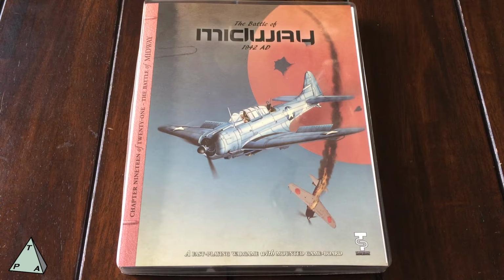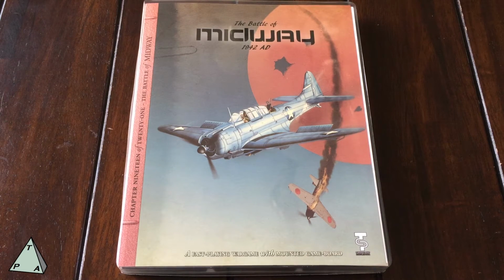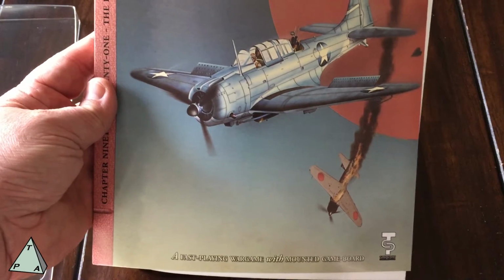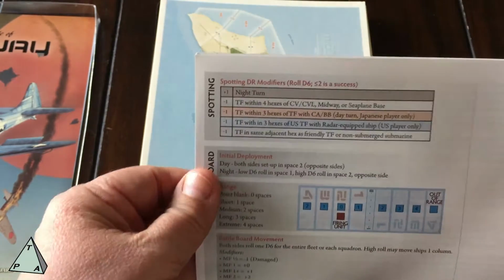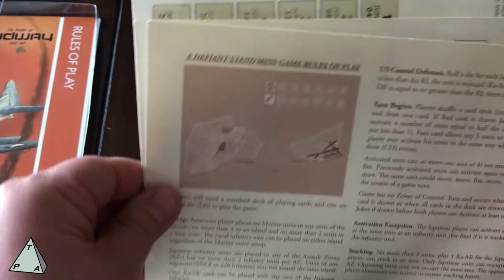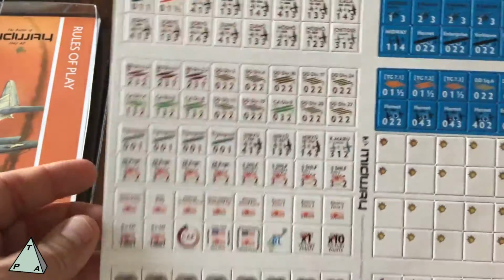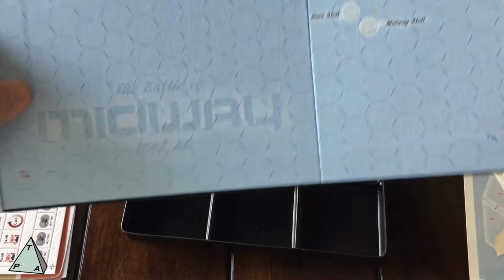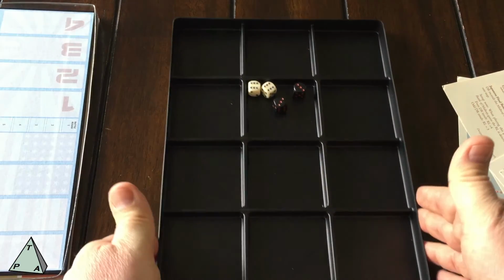The Battle of Midway by TPS unboxing - The Players' Aid